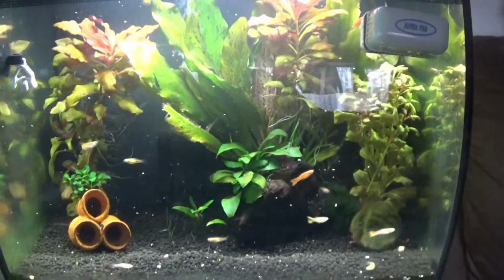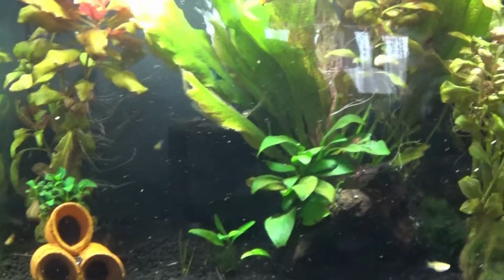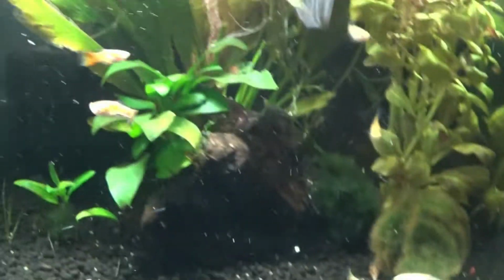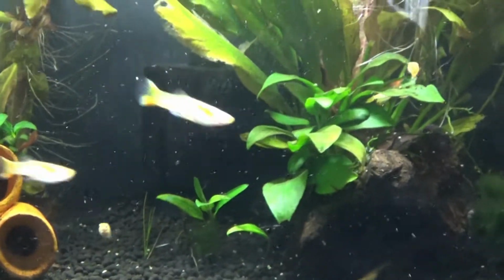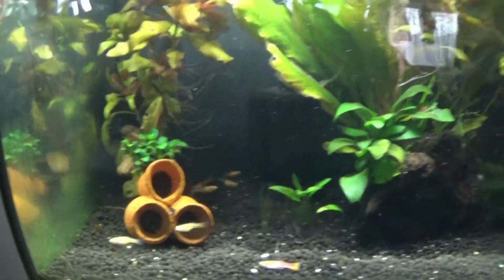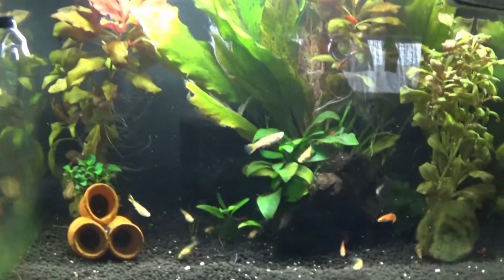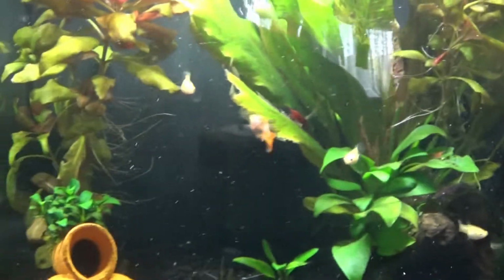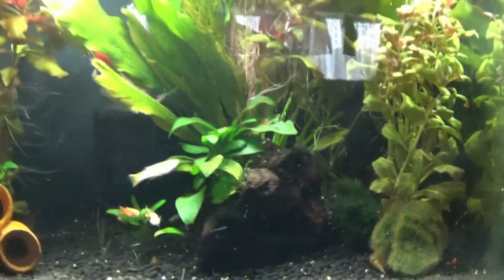Fluval flex Hybrid and shrimp update changing colour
Just an update on the guppy endler hybrids and the colour changing shrimp